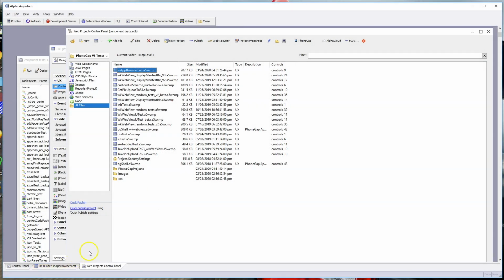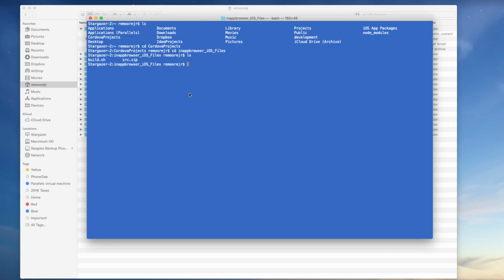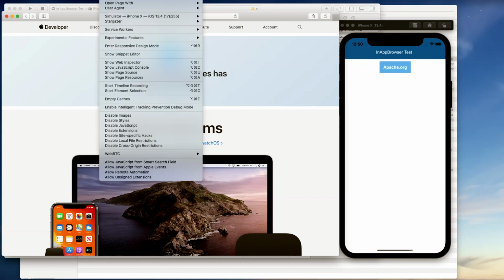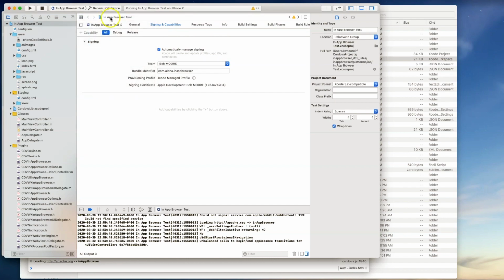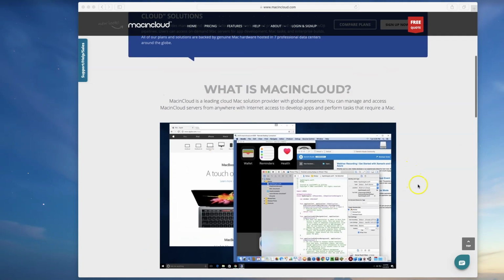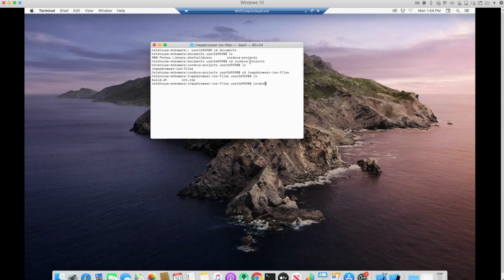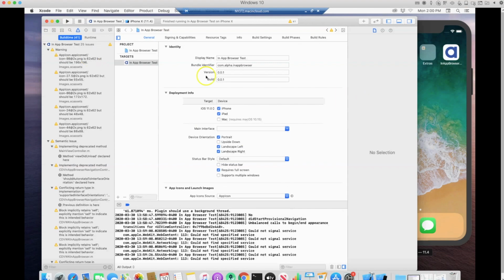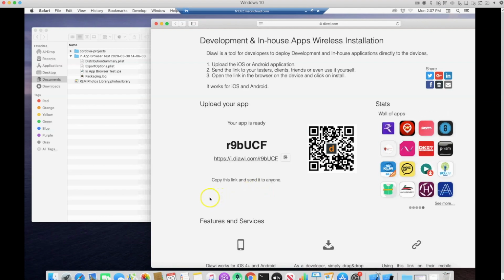Alpha Cordova iOS 13 App Development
Bob Moore, VP of Mobile Development for Alpha Software discusses building iOS Cordova apps for iOS 13 using a WKWebView with the Alpha Anywhere integrated CLI PhoneGap Builder and Xcode.  There are 3 segments :

(0:00) Segment 1 - discusses the Alpha WKWebView Plugin and Apple's requirements to remove the deprecated UIWebView to publish apps within the Apple Store

(6:36) Generating the Cordova Project Build Script

(9:11) Segment 2 - Covers building an iOS Cordova App with the Alpha PhoneGap CLI Builder Genie and building a Cordova app with Xcode on a Mac,

(22:02) Segment 3 - For those developers who do not have a Mac, this segment covers building An iOS Cordova App with Macincloud, a company that offers a managed cloud based Mac that is accessible from any Windows based computer.